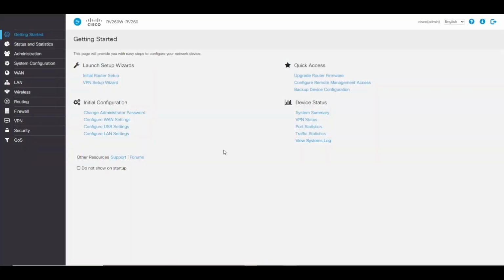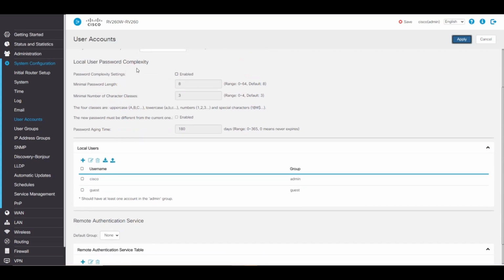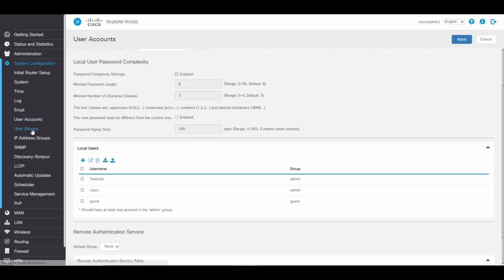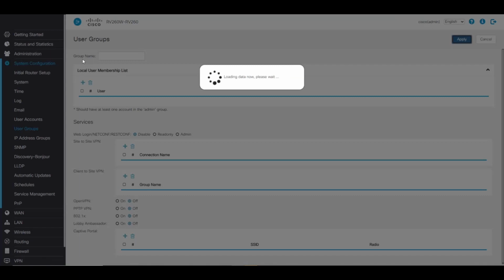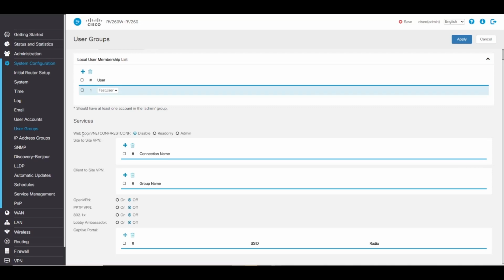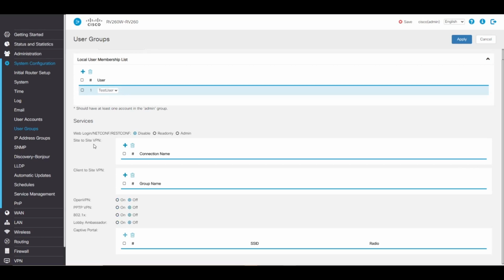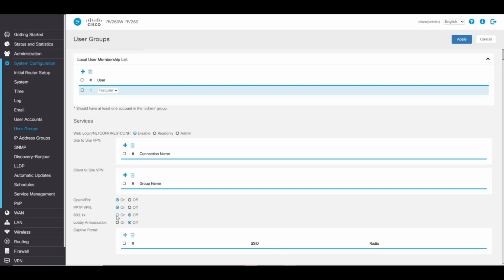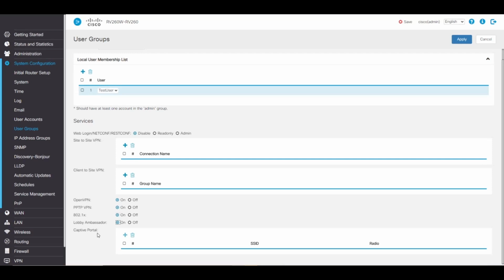How to Manage Access and Privileges by User Accounts on Cisco Devices | Guide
In this video, we demonstrate how to manage access and privileges by user accounts on Cisco devices. Learn how to configure user accounts with different privilege levels to control access to network resources, ensuring secure management of your network infrastructure. We’ll walk you through the process of creating, modifying, and deleting user accounts, as well as setting appropriate permissions to ensure only authorized users can access specific network functions.

  What you’ll learn in this video:
  – How to create and manage user accounts on Cisco devices
  – Configuring user privilege levels for secure access control
  – Best practices for managing network resources and user permissions
  – How to maintain a secure, efficient network by controlling user access and privileges

  This video is perfect for network administrators, IT professionals, and anyone responsible for managing user access and privileges on Cisco devices.